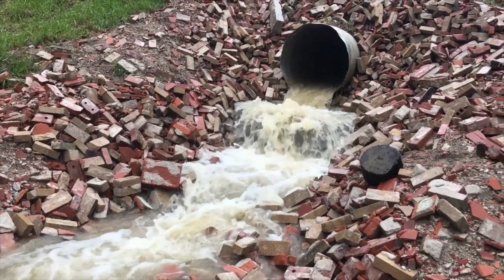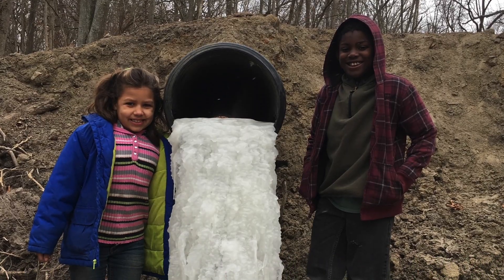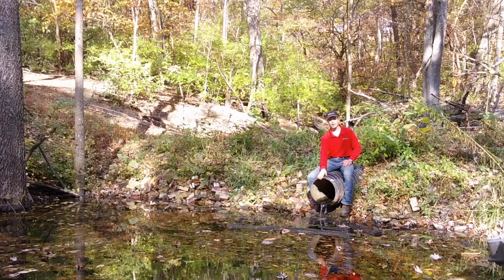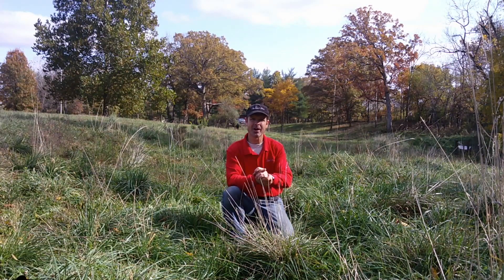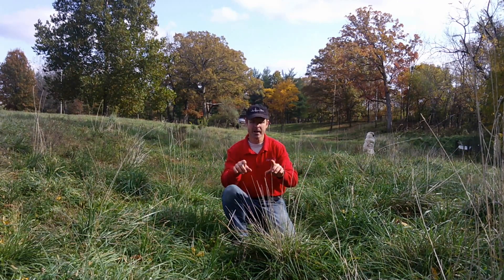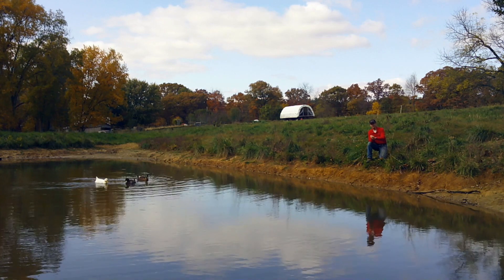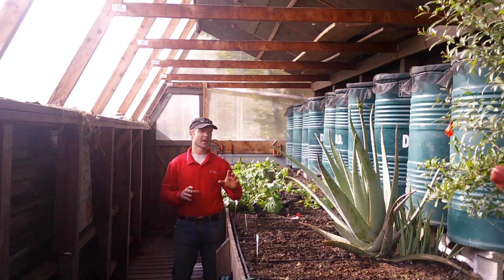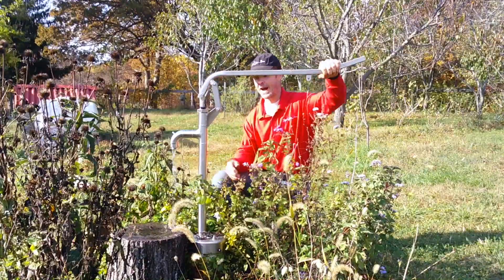Farm Tour Series: Capturing the Rain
This week, the tour explores how we took steps on our land to heal our well, control erosion, improve water retention, and collect rainwater for the gardens, livestock, and home.